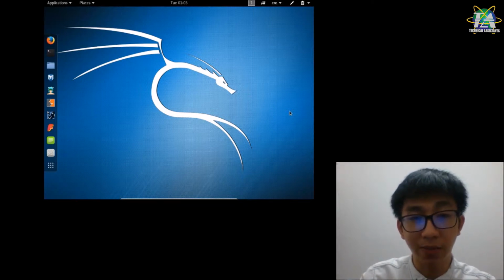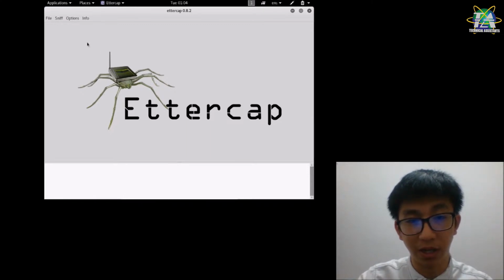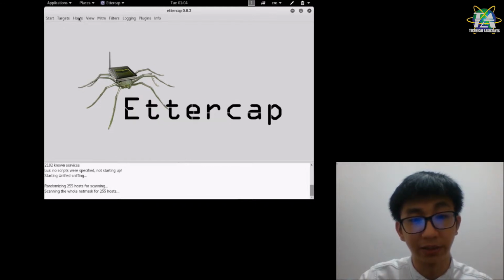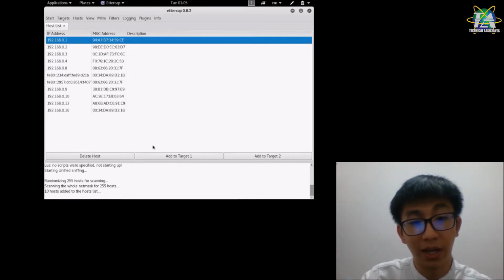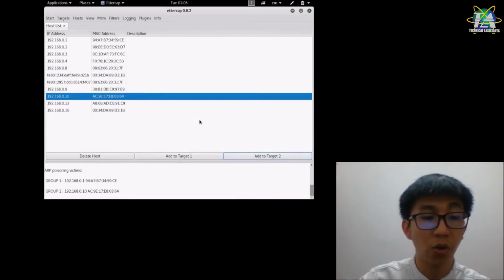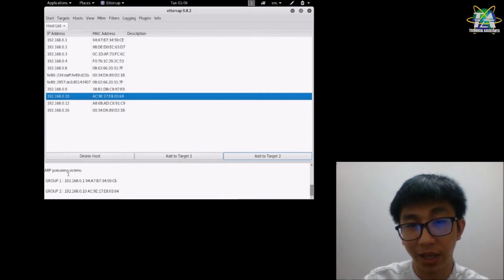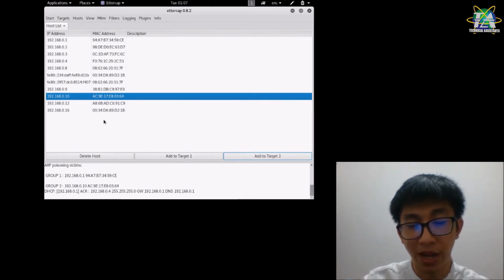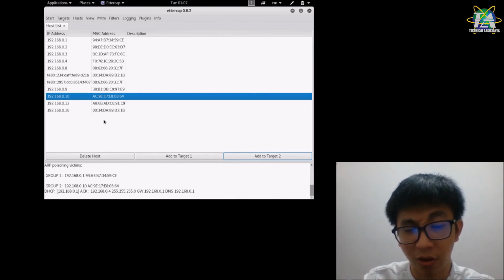Tips & Tricks#83 "Men In The Middle" Attack (MITM)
Prepared by James Tan Ming Yi,

A "man-in-the-middle" attack is a type of cyberattack where a malicious actor inserts him/herself into a conversation between two parties, impersonates both parties and gains access to information that the two parties were trying to send to each other. A man-in-the-middle attack allows a malicious actor to intercept, send and receive data meant for someone else, or not meant to be sent at all, without either outside party knowing until it is too late.